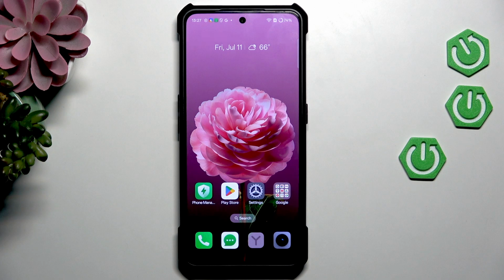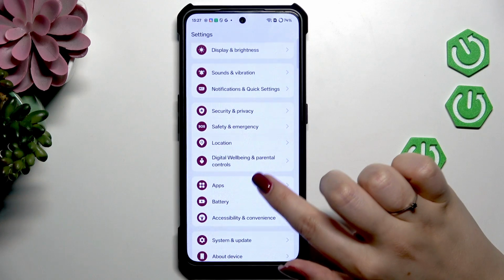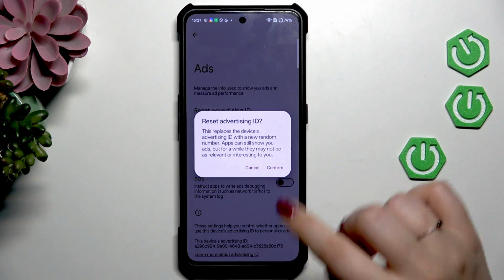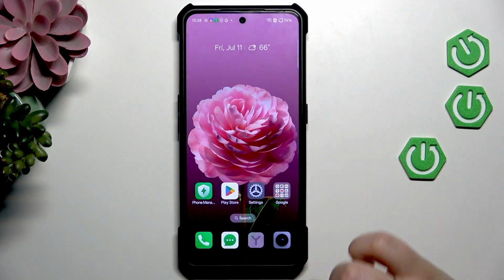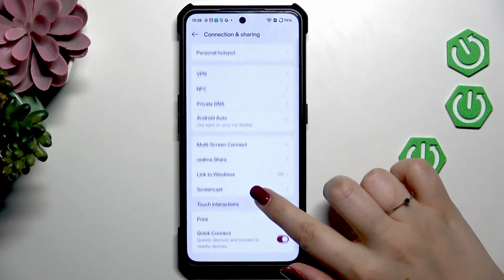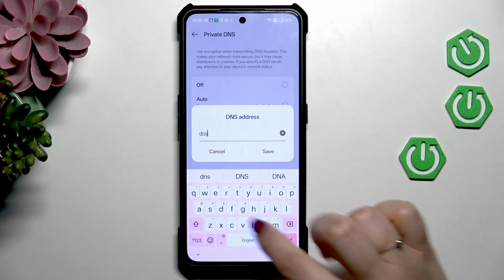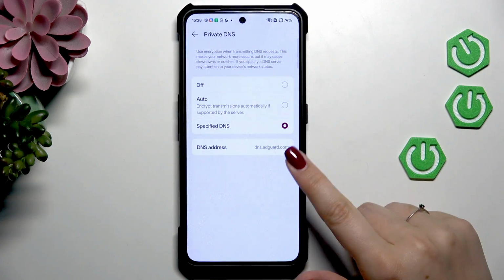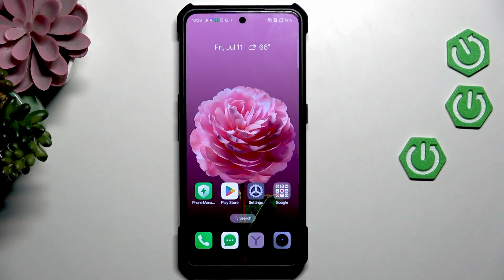REALME GT3 – How to Turn Off Ads and Block Personalized Ads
If you want to stop seeing ads or personalized ads on your REALME GT3, this video will show you step-by-step how to turn off ad personalization and block ads using built-in settings and private DNS. Learn how to reset and delete your advertising ID, disable ad tracking, and use a custom DNS to block unwanted ads and offers on your REALME GT3 smartphone. These methods help you enjoy a cleaner, less distracting experience on your device. Follow along to make your REALME GT3 more private and ad-free.

How to turn off ads on REALME GT3?
How to block personalized ads on REALME GT3?
How to use private DNS to block ads on REALME GT3?

0:00 Introduction
0:10 Open Settings and Find Google Section
0:25 Reset and Delete Advertising ID
0:55 Use Private DNS to Block Ads
1:15 Enter Custom DNS (dns.adg.com)
1:49 Save and Apply DNS Settings
2:10 Troubleshooting and Final Tips